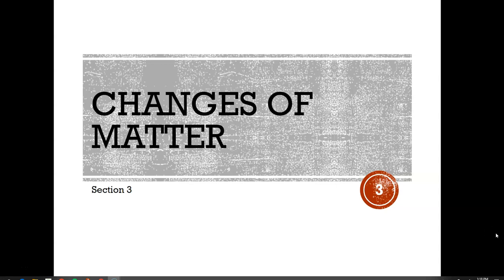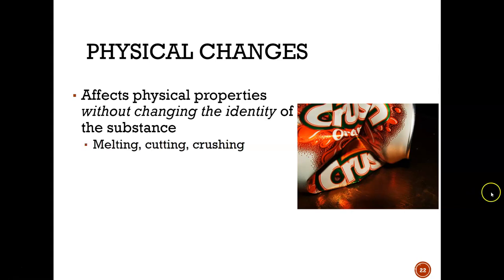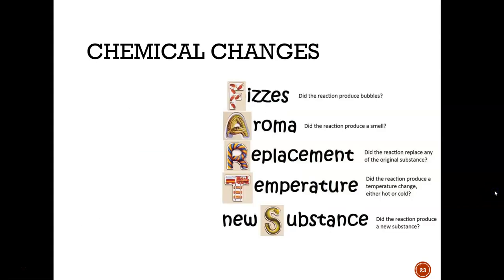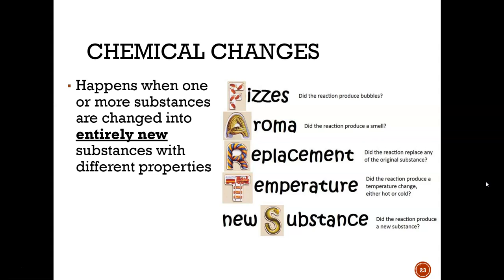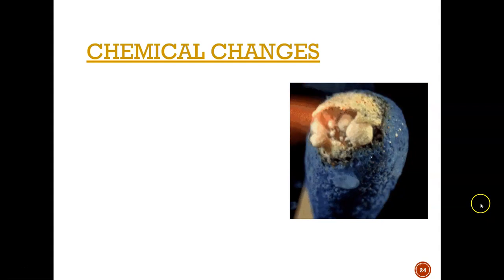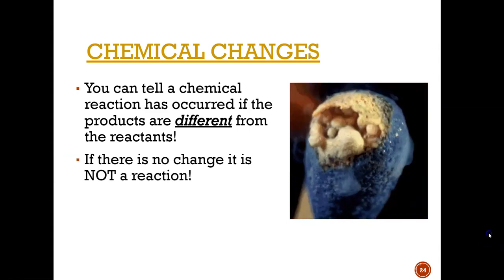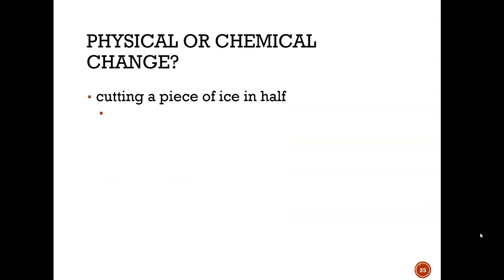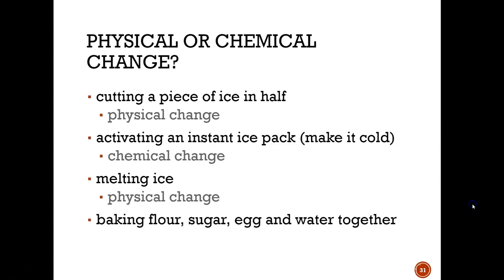PhySci 2.3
Changes in Matter